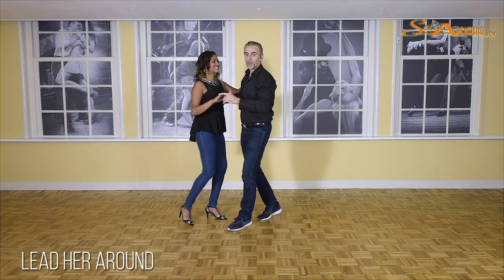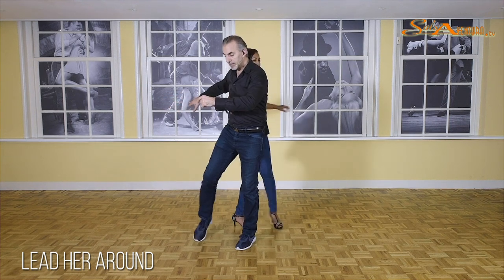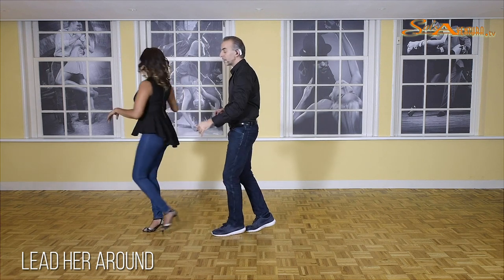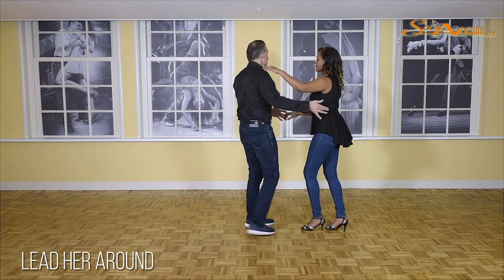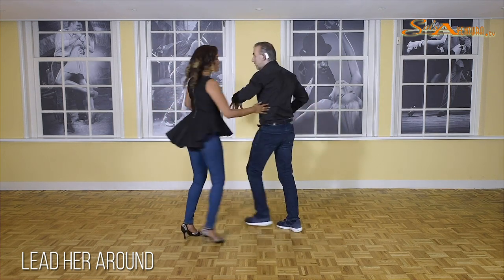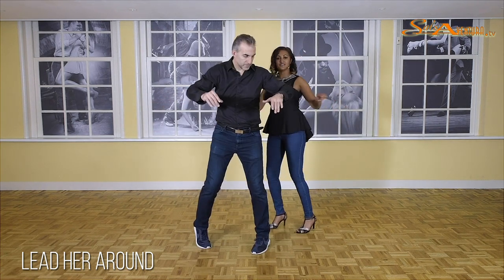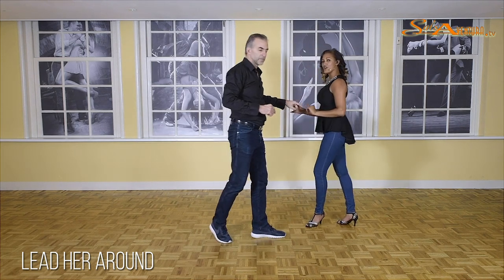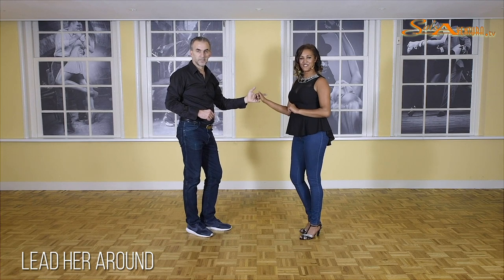Salsa Advanced 1 - Lead Her Around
Lead Her Around is one of those combinations that is not that difficult to do but that looks great on the dancefloor.

And for more Salsa dancing tips and for questions about are new Franchise system please check out the following links: